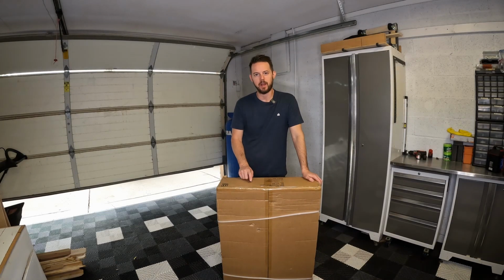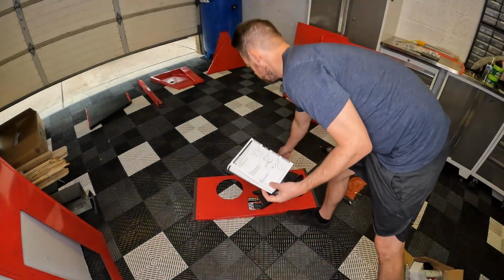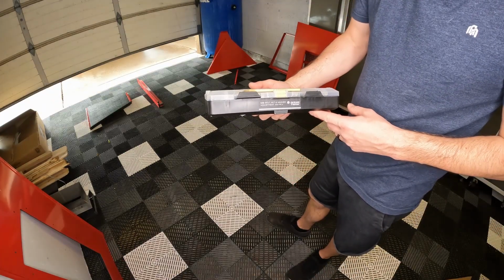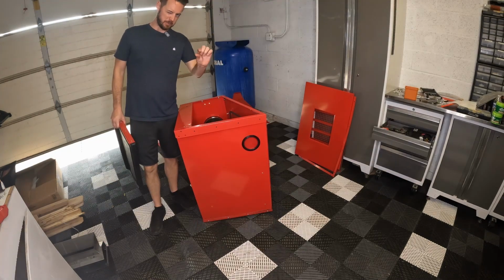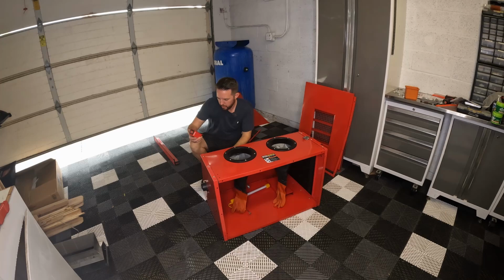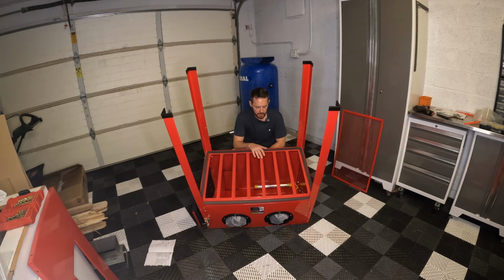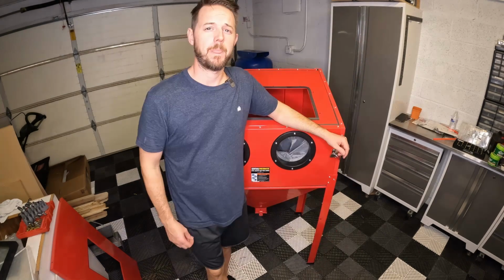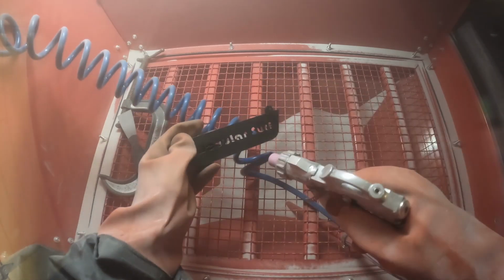Central Pneumatic / Harbor Freight Sandblasting Cabinet Assembly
General assembly - time-lapse of the Harbor Freight Sandblasting Cabinet.